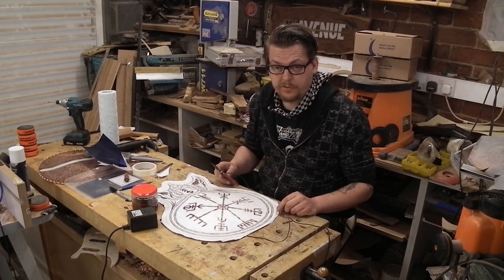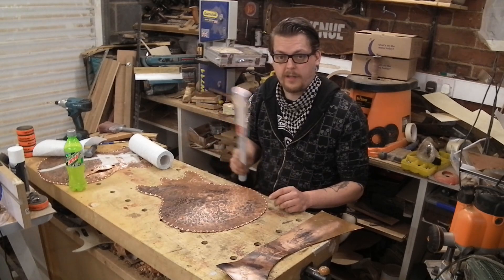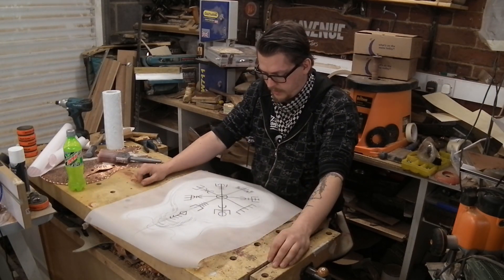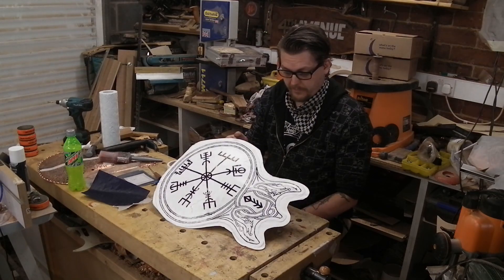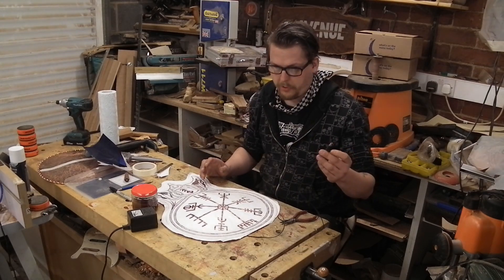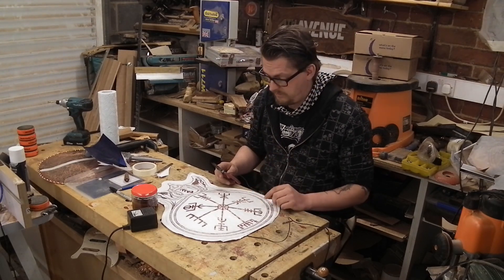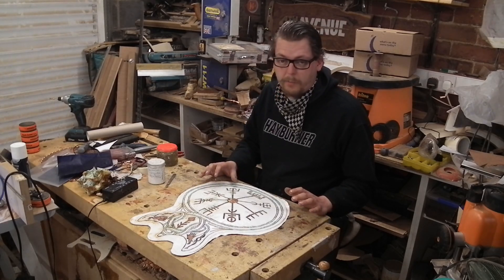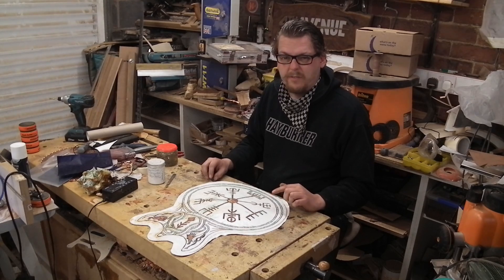Custom Guitar Building: etching a copper-top guitar with electricity and vinegar.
This week's video is a behind the scenes look at how the copper top and back for Yggdrasil, the great guitar build off 2021 entry, is detailed.
I etch a Viking inspired design into the copper using electrolysis, and further age the surface with acidic fumes from regular malt vinegar.

To see more from the 4th Avenue Guitars workshop use the links below;